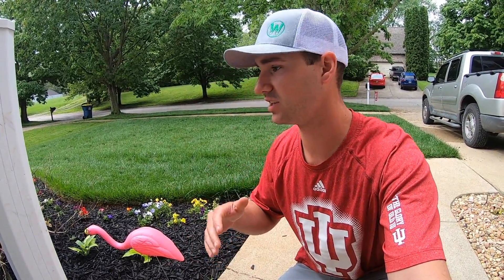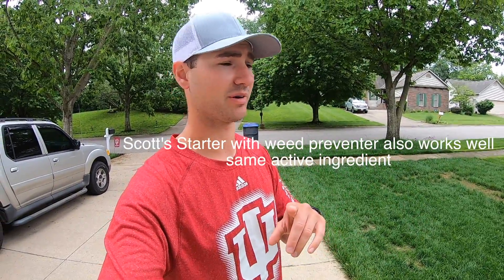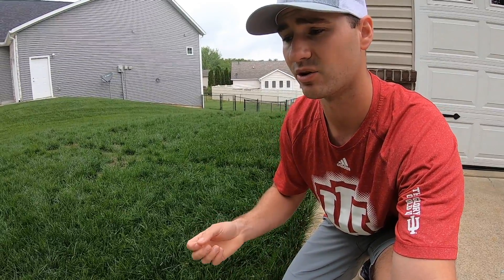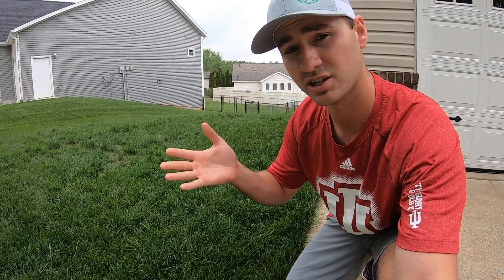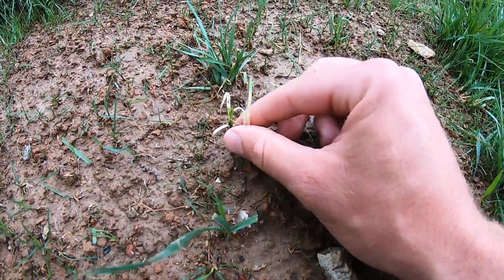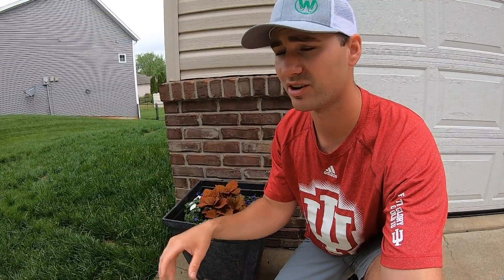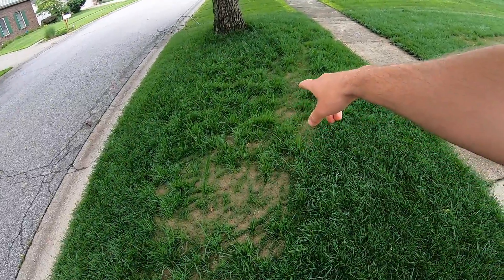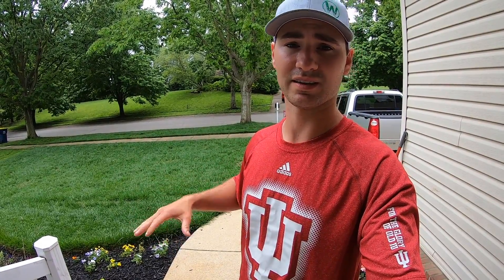Prevent weeds in NEW GRASS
Using a product like tenacity, Meso SC, or Scott's starter fertilizer with weed preventer is such an important step when seeding. If you can invest a little bit of extra money to prevent weeds from growing in your new grass, which would in turn prevent a headache and prevent spending more time and money to kill those weeds down the road, why wouldn't you?

Scott's starter with weed preventer (this is a granular starter fertilizer that contains a granular form of the ingredient in tenacity - it works
very well)

Products I use on my lawn
 Lawn Star Products
LawnStar Humic Acid
LawnStar Liquid Iron

If you enjoy my content and would like to support me